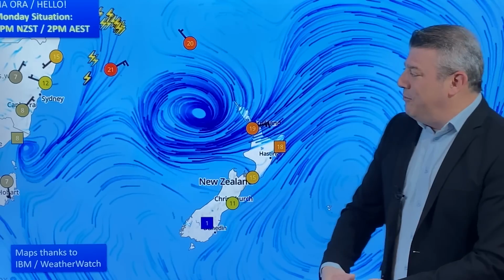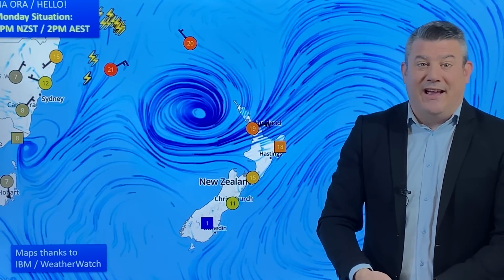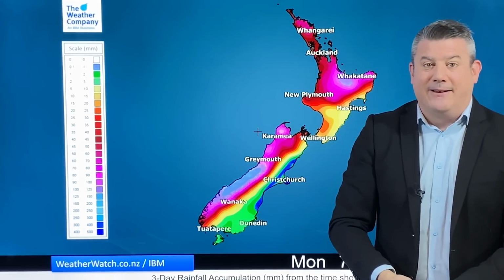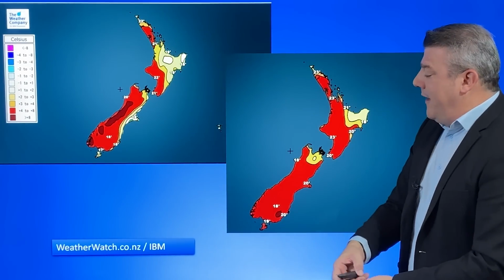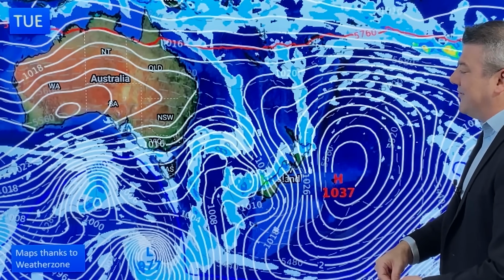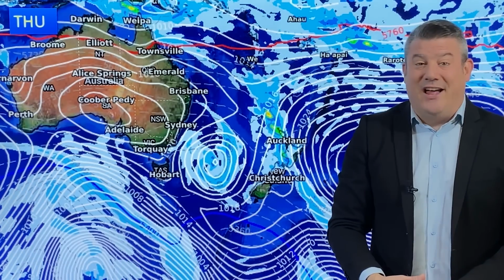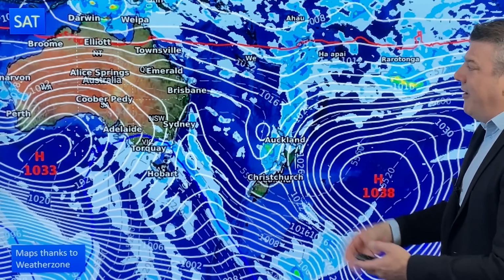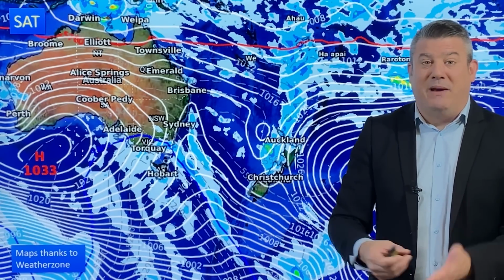Warm, wet and windy - NZ’s next week ahead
Sub-tropical winds, powerful high pressure and a Tasman Sea low are all combining over New Zealand this week bringing much warmer than average temperatures, heavy rain at times, and winds up to gale force.

The set-up remains in place from today until next Monday, May 8th. All of the country will be warmer than average this week with a month’s worth of rain (or more) falling in the north and west of both main islands.

Australia has more typical Autumn weather, mostly affected the south east.

We have your forecast out to Saturday - and don’t forget, our next ClimateWatch update is out later today!